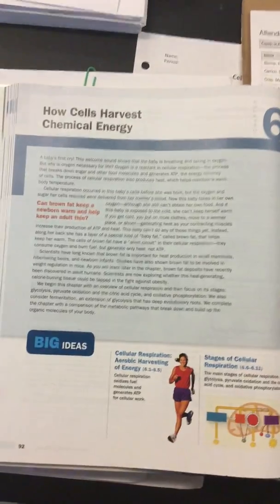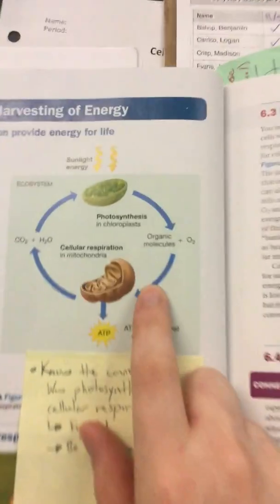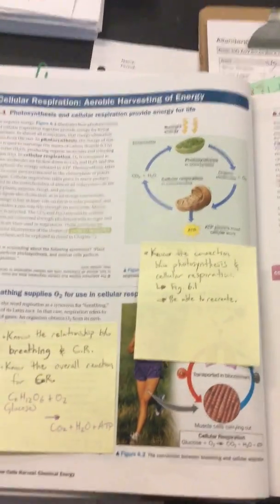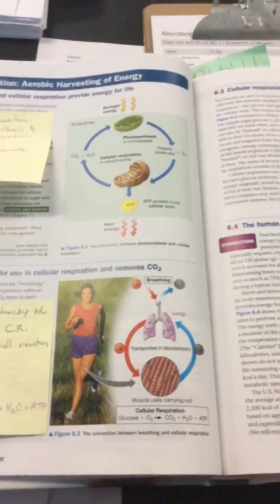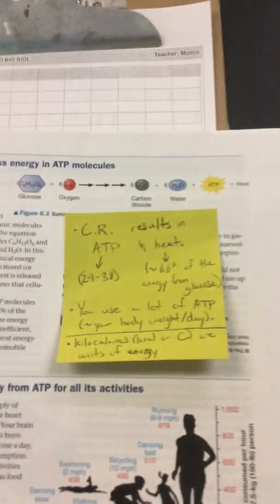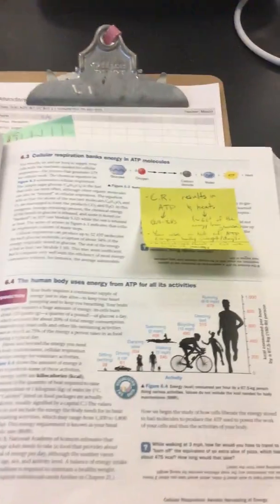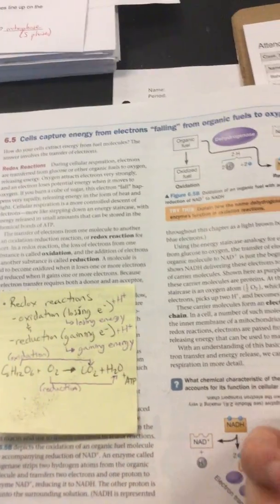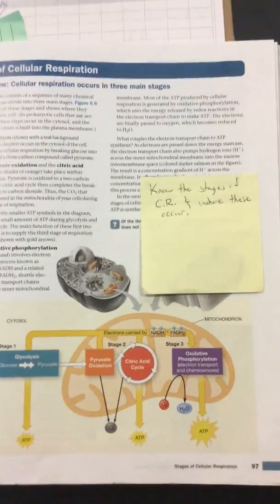Chapter 6.1-6.5 Sticky Notes Lecture (DC Bio)